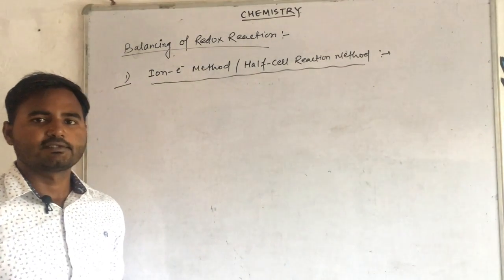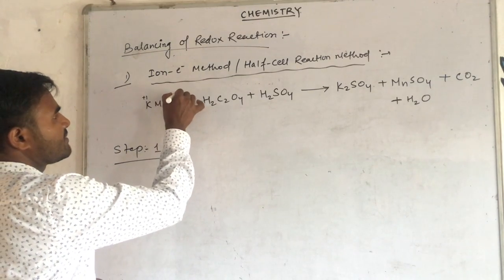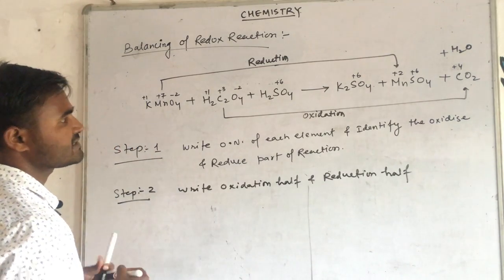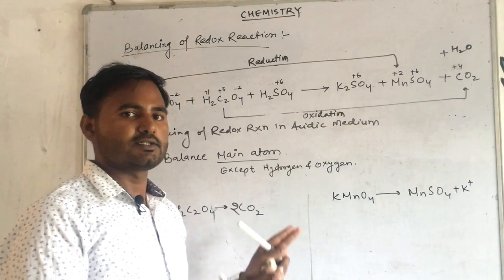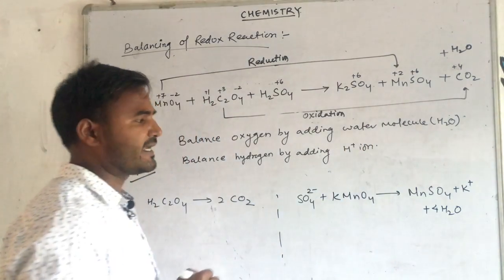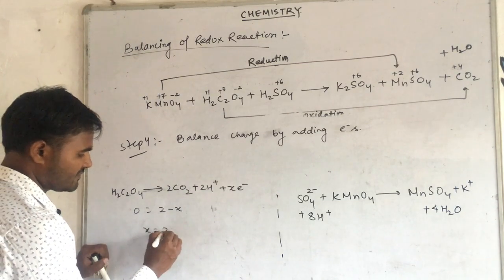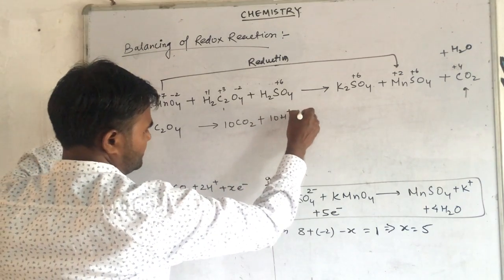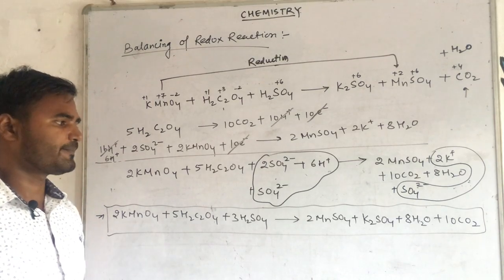Balancing of Redox Reaction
In this video. I am going to explain balancing of Redox reaction by ion - electron method.